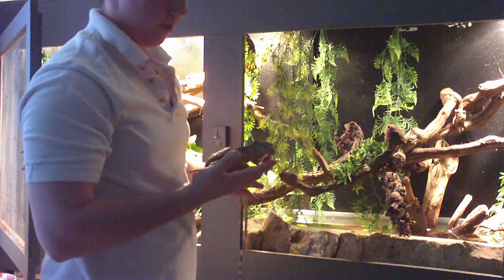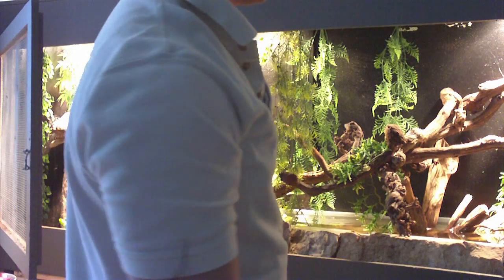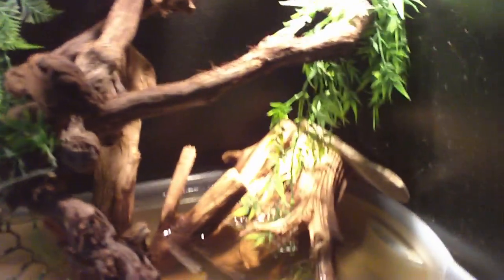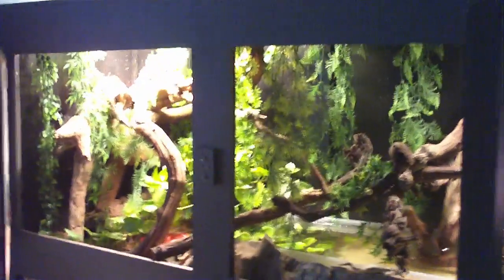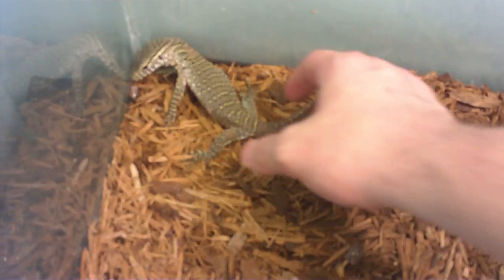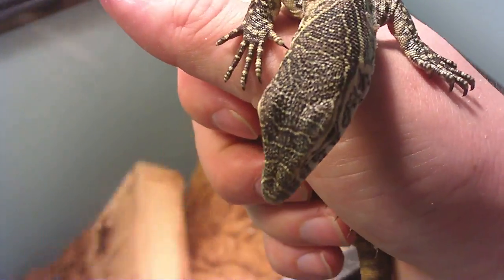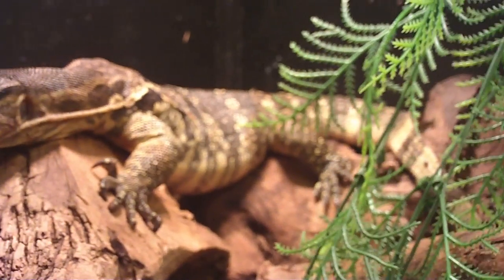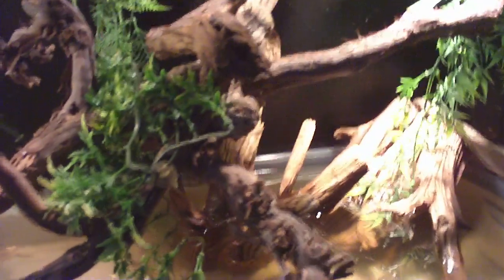water monitors cage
Tavish's cage